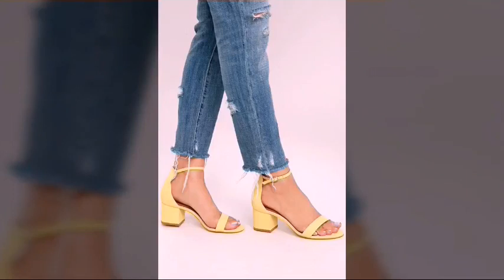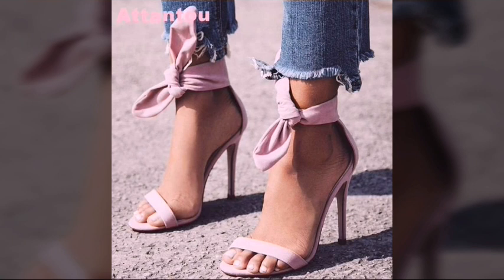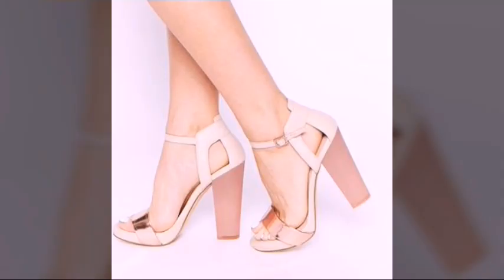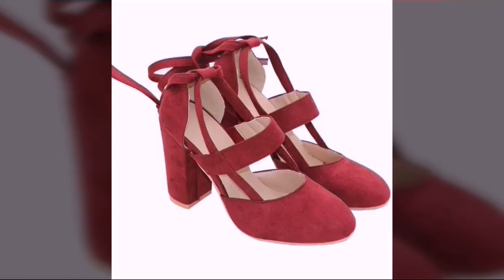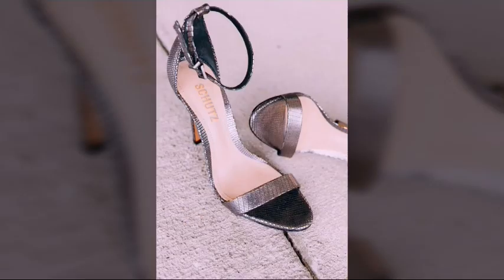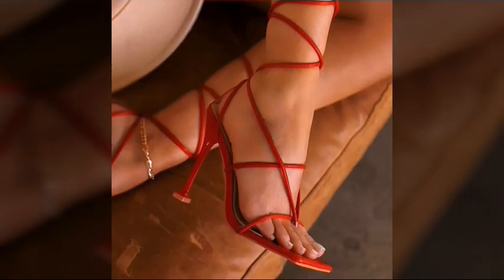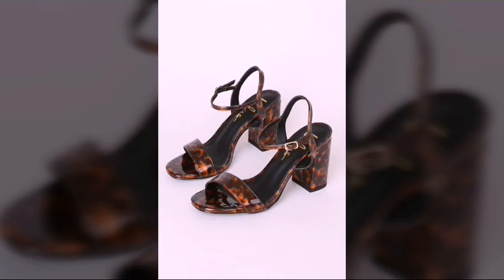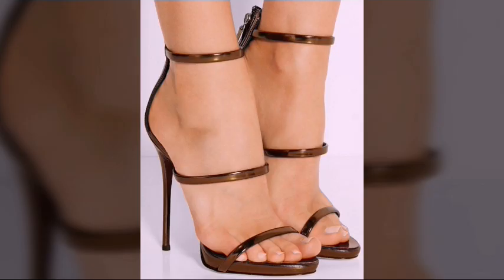Beautiful trandy leather heel sandals collection for girls2021-2022